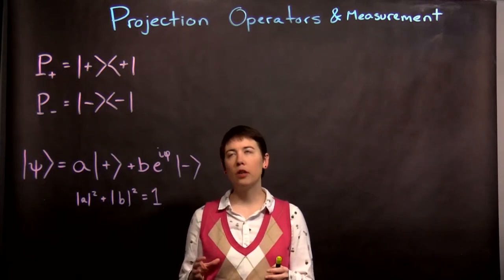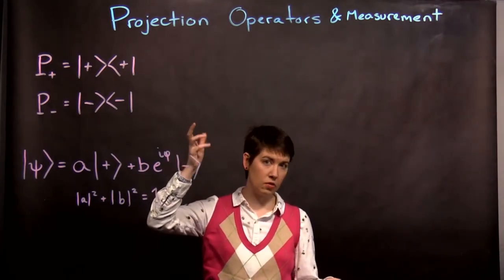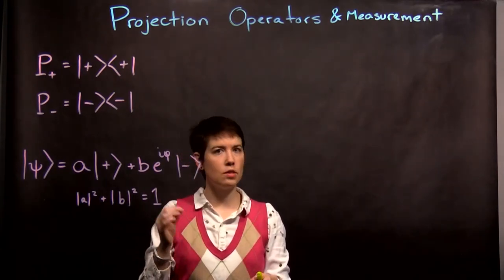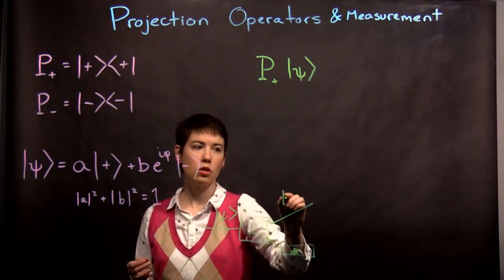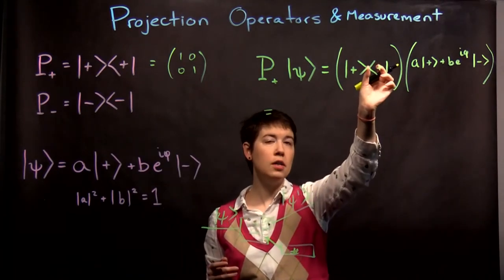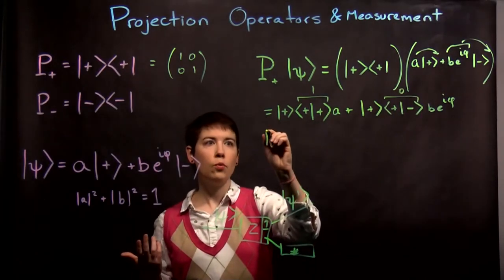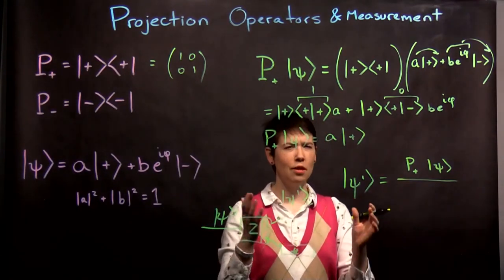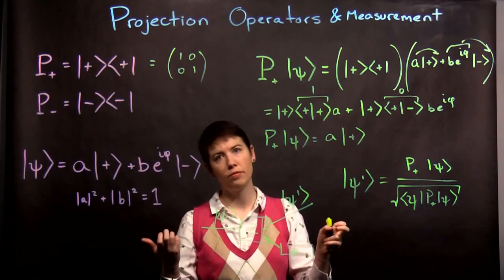Projection Operators and Measurement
One use of projection operators is to determine the new state after a measurement, ie, this is the mathematical operation that corresponds to "collapsing the wave function"